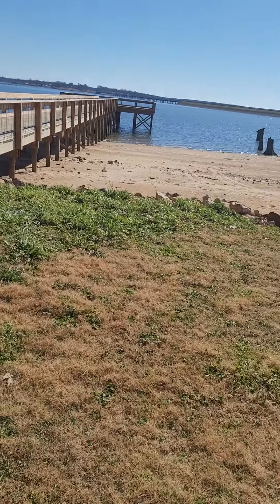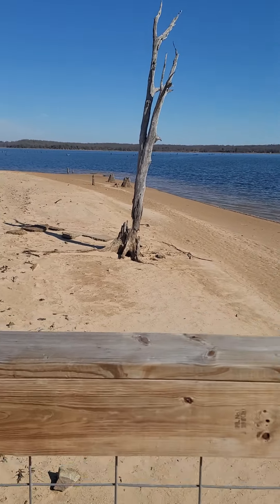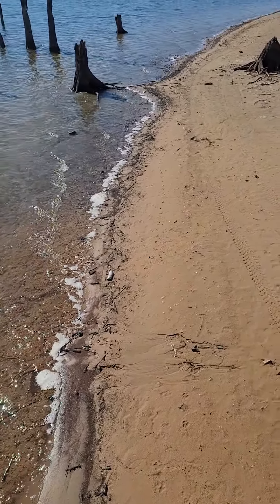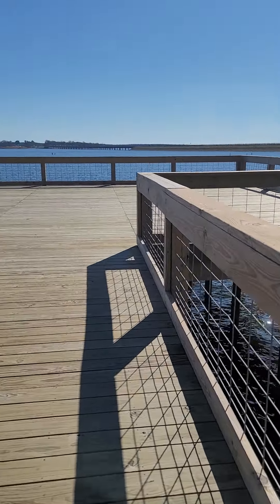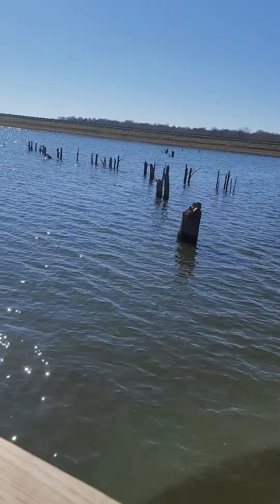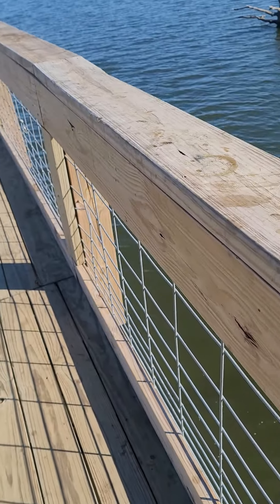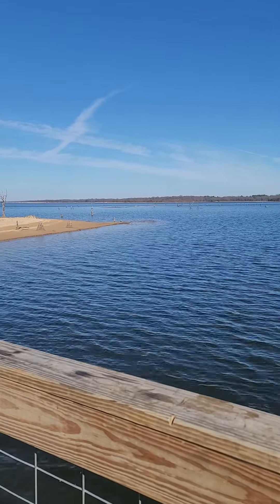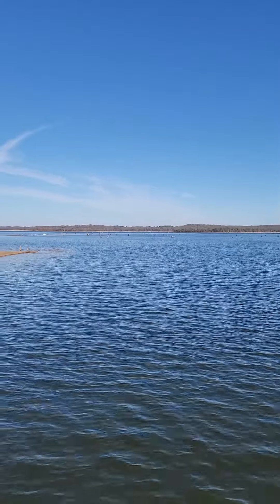where's the water